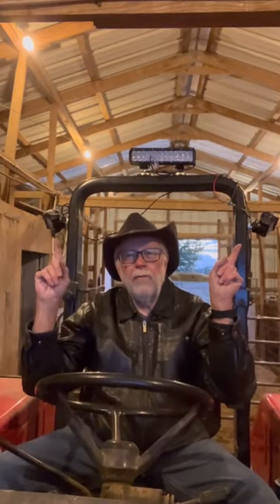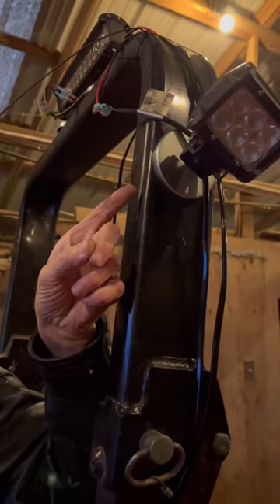Light It Up! | tractor modification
Light it up!! It gets dark here on the ranch quick these days so we need to make some quick modifications to make life easier when working on the tractor! Check out how Dave mode some mods to the mahindra that Eric uses all the time!

👀 Like what you see? Go give us a look on our other social media platforms. Then take a peak at our playlist to see the variety of videos we have here on our channel!

✍🏼And don’t forget to leave those comments! We love hearing from YOU!

👍🏼Please note that the opinions shared by Bland’s Promised Land Ranch are our own and in no way reflect the podcast, sponsors or any other YT channel mentioned in our videos. You are free to make your own opinions and decisions. As a matter of fact, Eric and I encourage you to be a critical thinker and make your own decisions. Thanks!